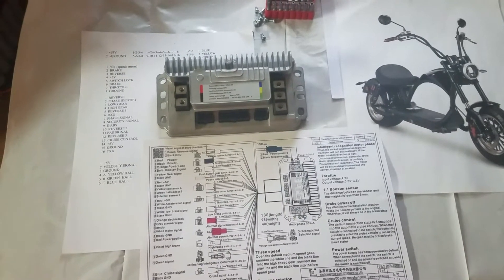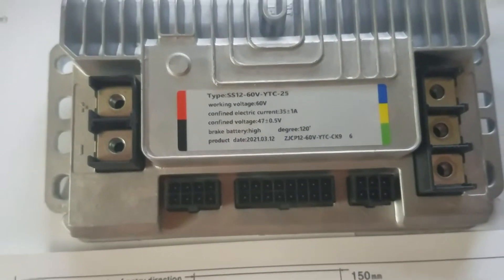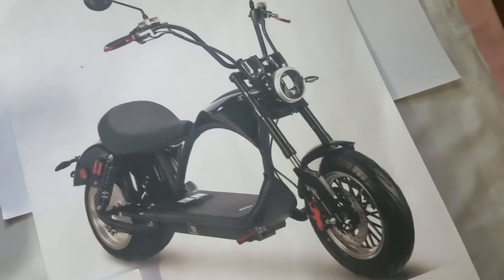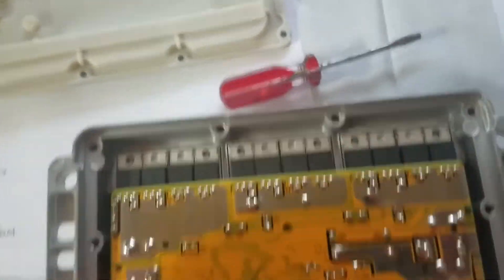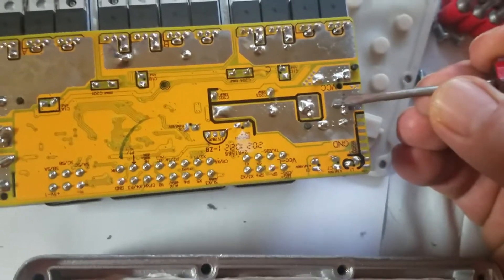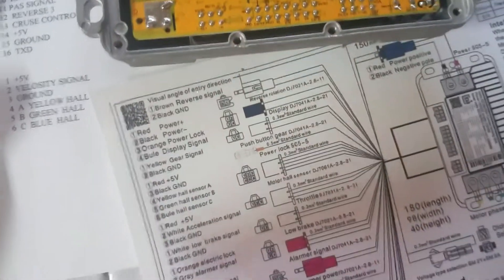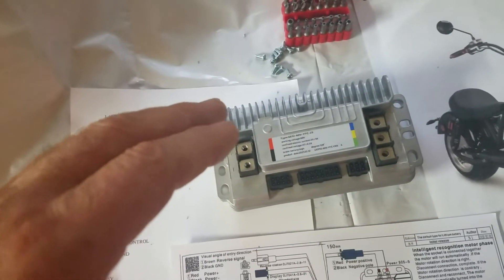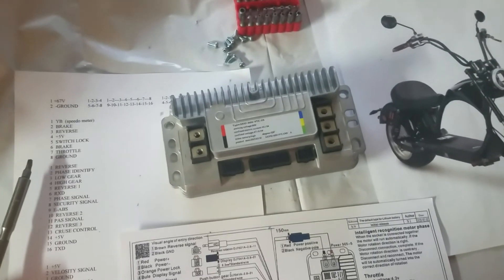CITYCOCO, MOTOTEC, TOXOZERS SPEED CONTROLLER SHUNT MOD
HOW TO MOD AND IMPROVE PERFORMANCE ON BRUSHLESS SPEED CONTROLLER